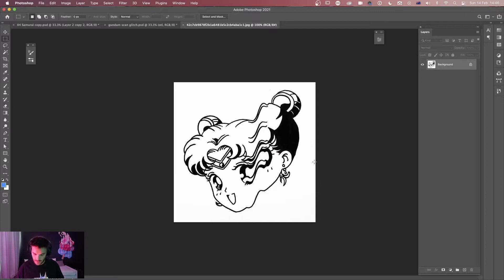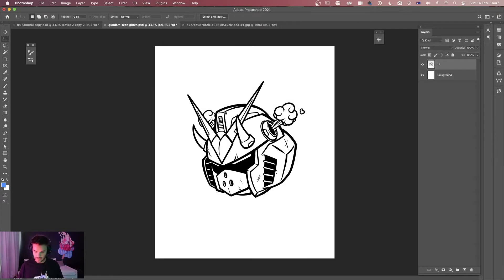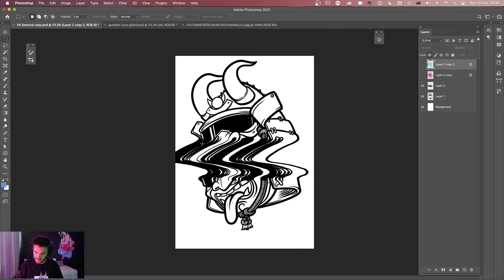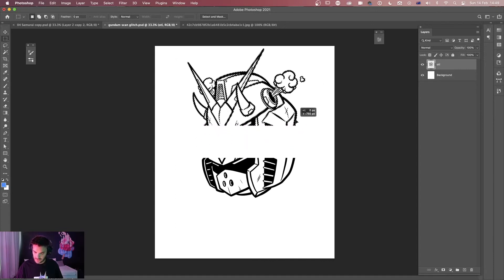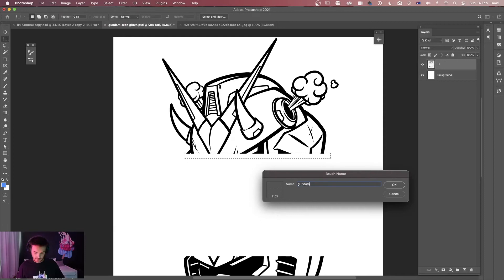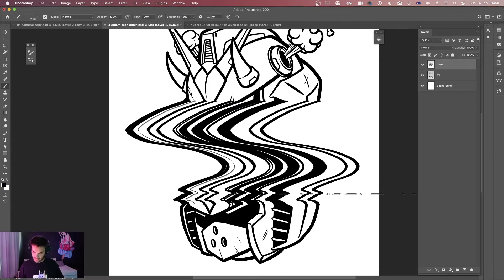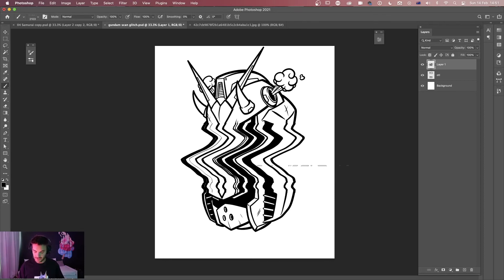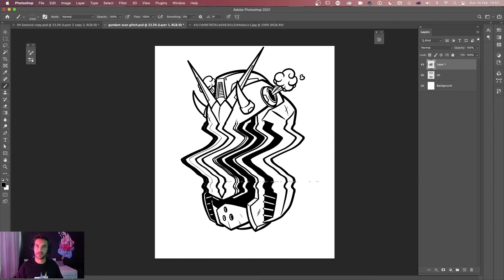Create a scanner warp effect in Photoshop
A quick tutorial on how to create a scanner glitch effect in photoshop.
Inspired by Bryce Wong's awesome pieces.